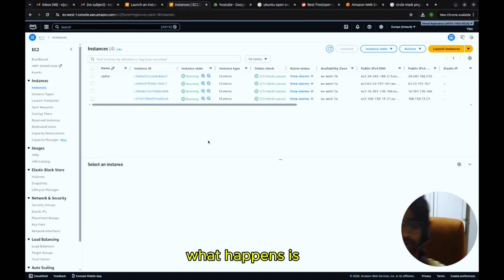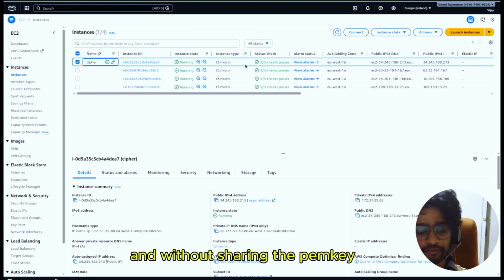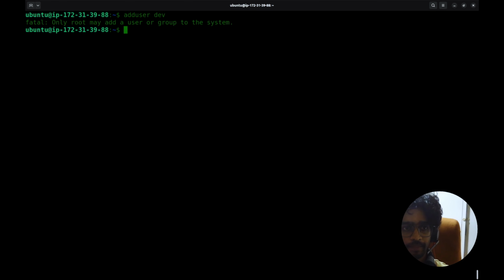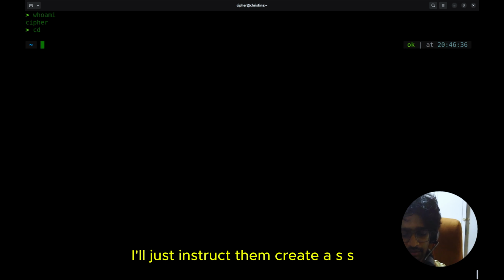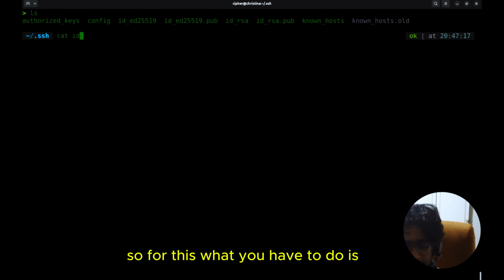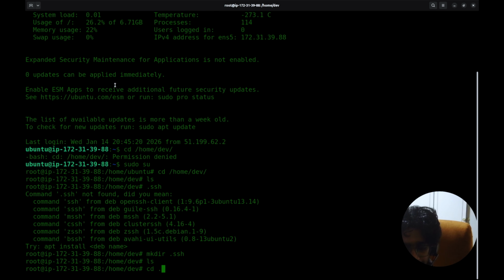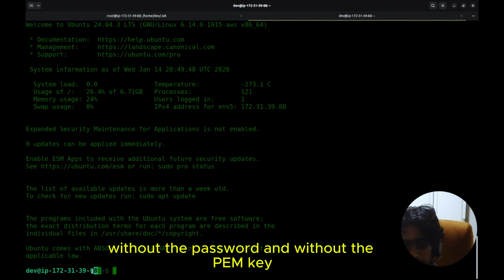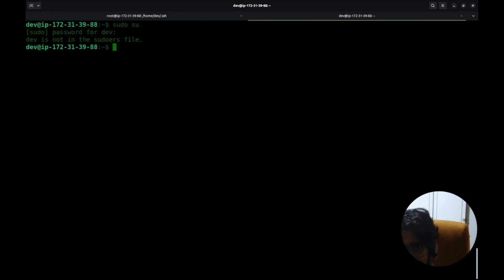how to grant access to ec2 instance without sharing pem key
In this video, I demonstrate how to grant access to an AWS EC2 instance without sharing the PEM key, which is a critical security best practice in real-world DevOps and cloud environments.

Instead of distributing private keys, we securely:

Create a new Linux user on the EC2 instance

Configure SSH key-based authentication

Use the authorized_keys mechanism

Apply least-privilege access principles

Enable safe access revocation when required

This approach helps prevent key leakage and ensures better access management for teams.